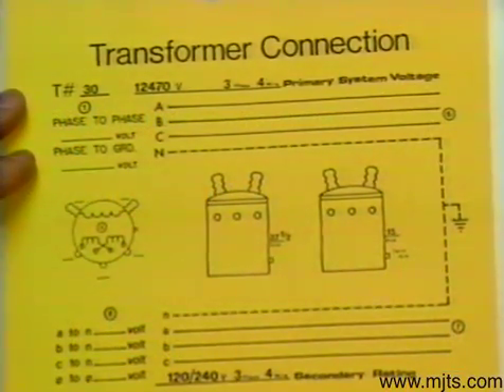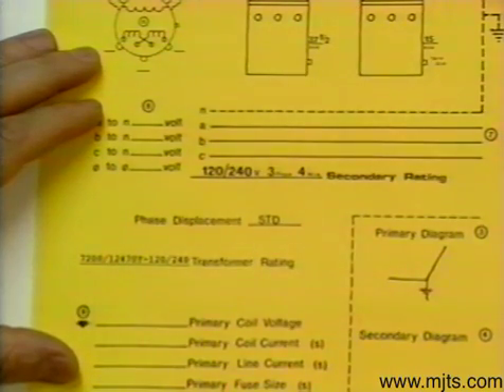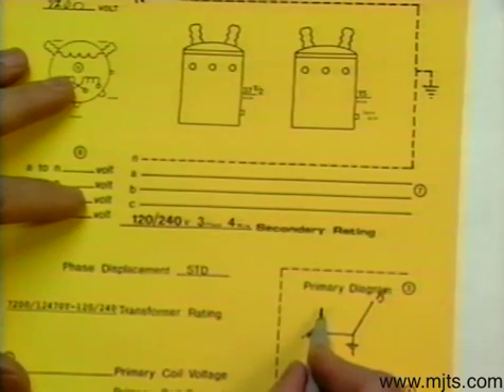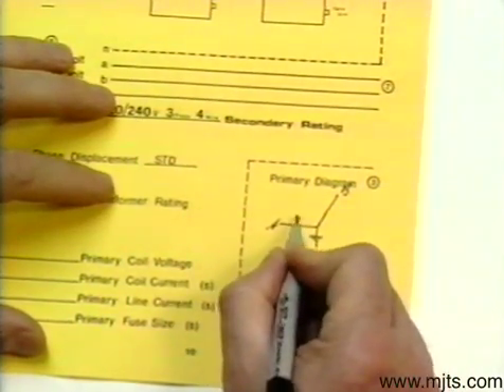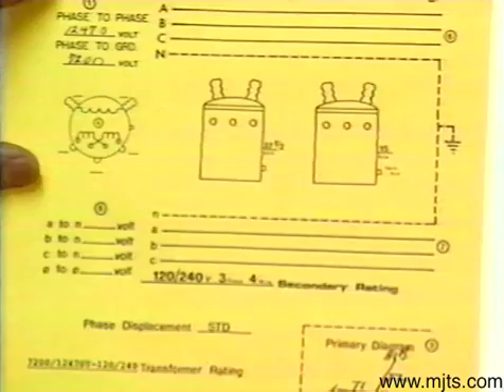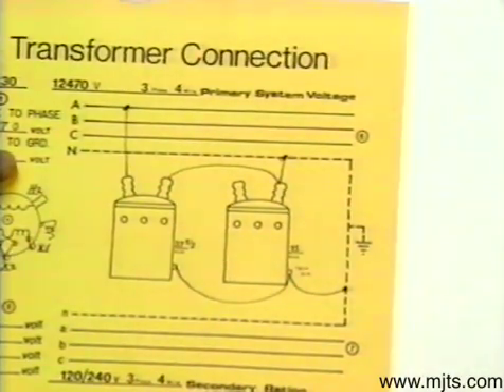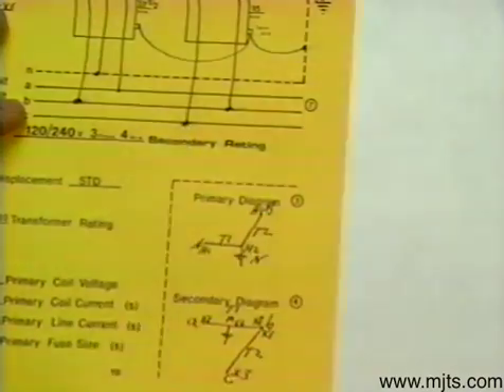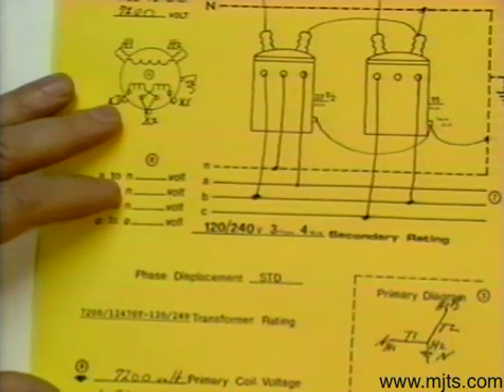Transformer Connection T#30: Open Wye - Open Delta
Dennis Merchant video on transformer connections.  This video goes with 4th year transformer connections unit in section 4-4 of the Merchant Job Training & Safety Program.